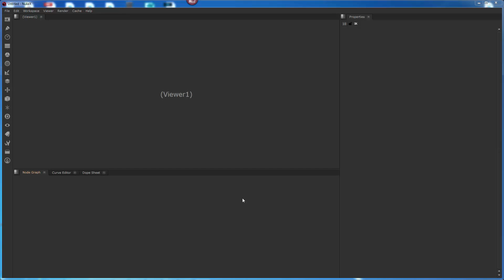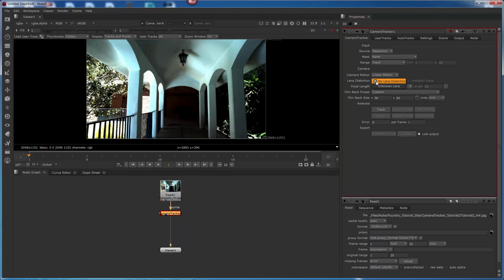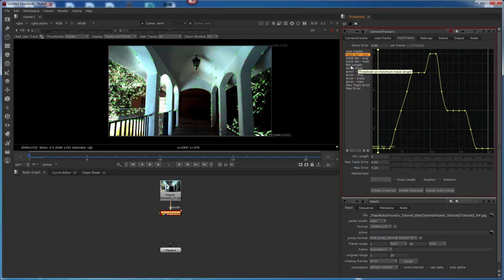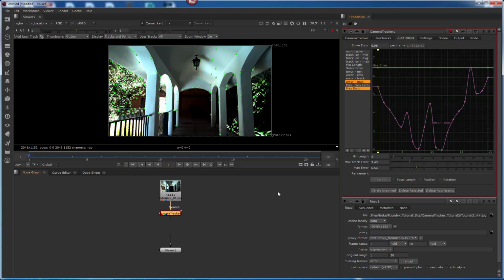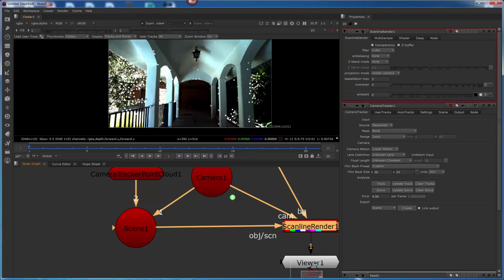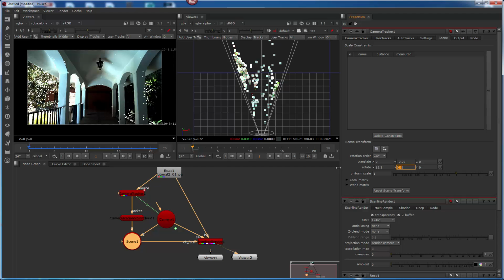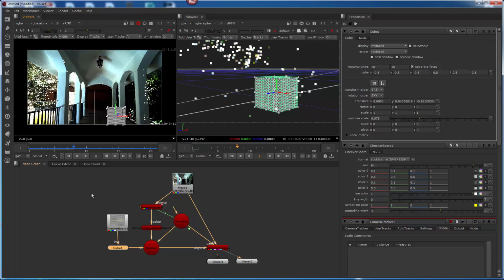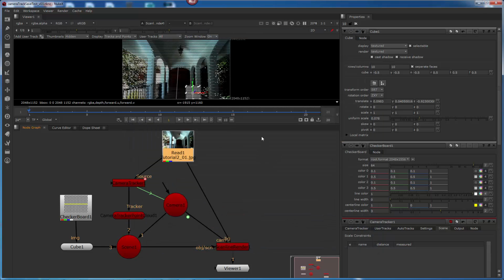nukeCameraTracker 01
Nukes camera tracker for 3D tracking.